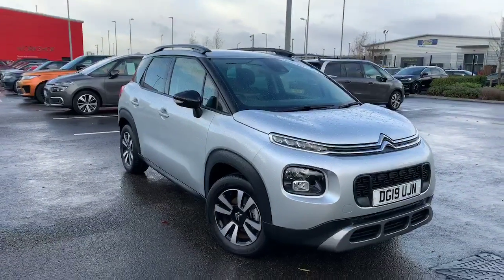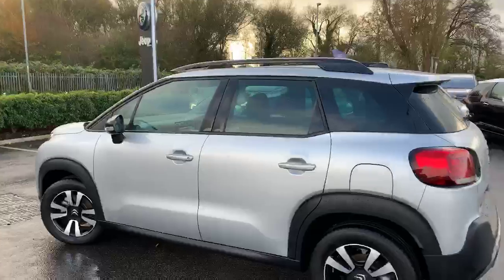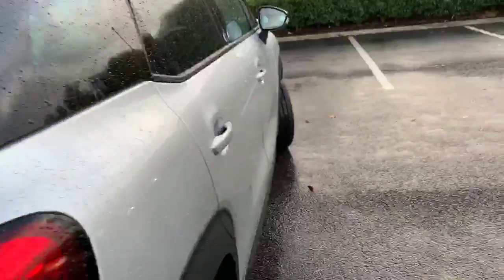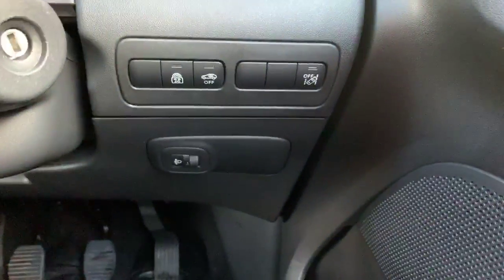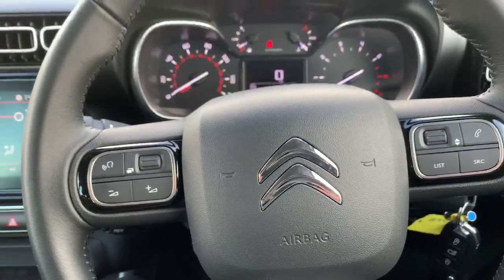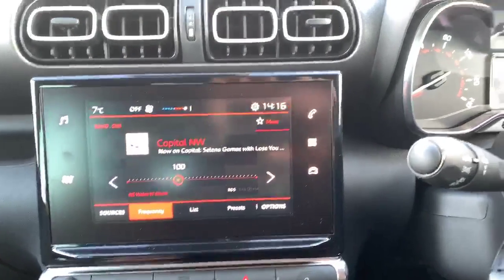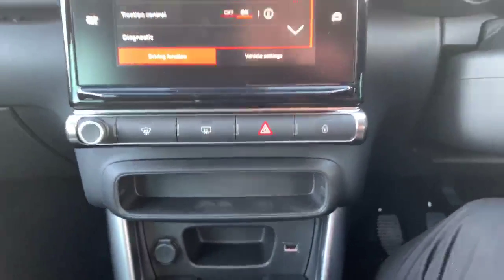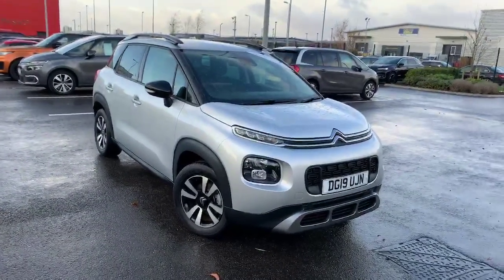Citroen C3 Aircross Feel | Swansway Chester Citroen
This Approved Used Citroen C3 Aircross 1.2 PureTech Feel model is available from Swansway Chester Citroen.

Petrol
Manual
50 miles

Features on this vehicle include:
- 16 inch alloy wheels
- Cruise control with speed limiter
- Automatic headlights
- Mirror Screen with Android Auto, MirrorLink and Apple CarPlay
- 7 inch colour touchscreen
- LED daytime running lights
& more!